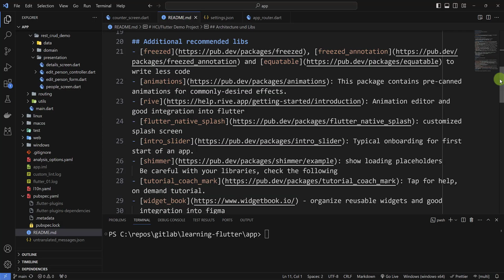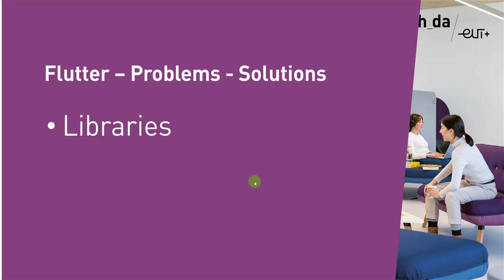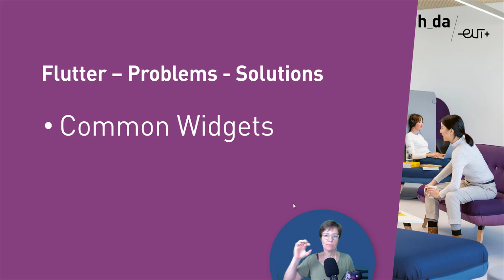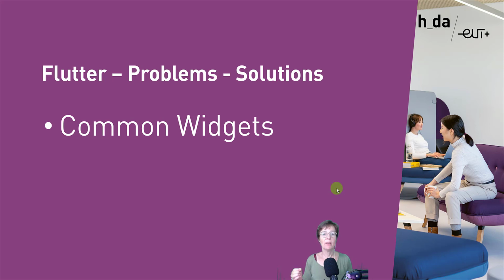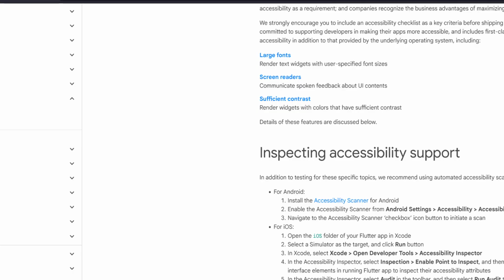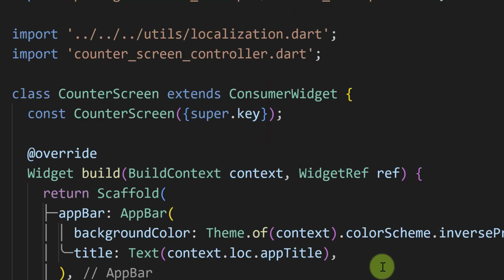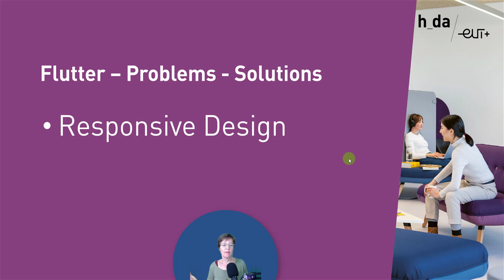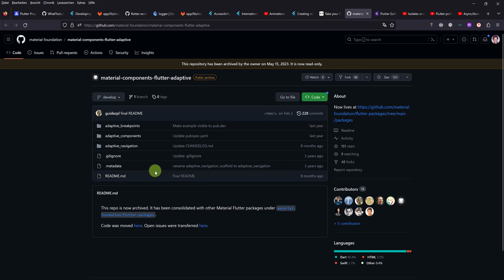Flutter: Logging, Accessibility, Responsive Design and other typical problems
In this episode, I discuss some typical problems and how they are addressed in flutter.

00:17 - Libraries
02:38 - Folder Structure
03:27 - packages
04:05 - Common/shared/Reusable Widgets
05:35 - Logging
06:33 - Accessibility
07:37 - Localization
10:17 - Design
12:09 - Animmation
12:41 - Event Loop and async

🔗Links
- Libraries
- how to use the timeline of the dev tools to find widgets/screens that take too long to build 🎥